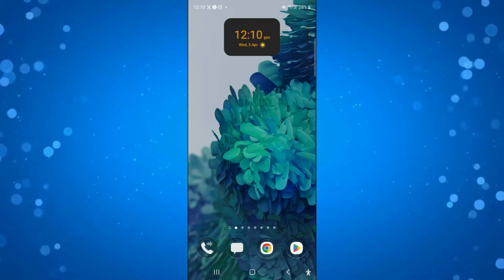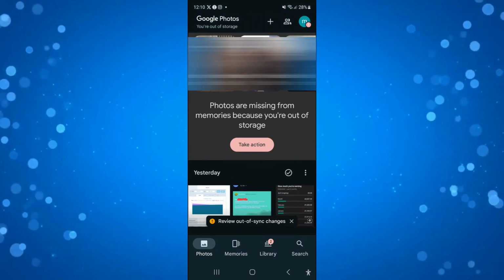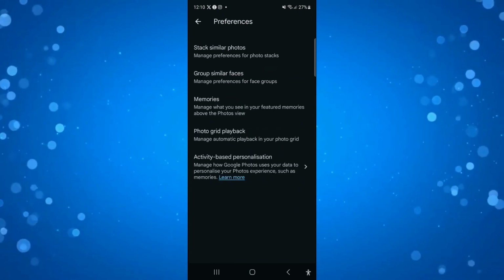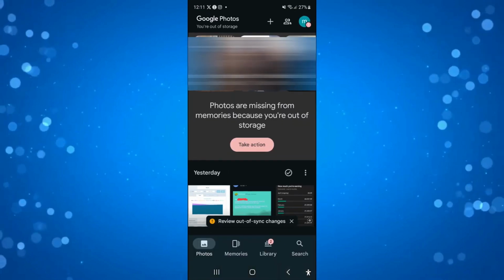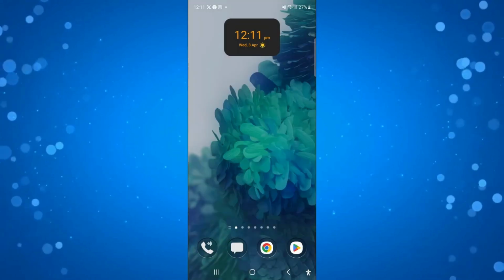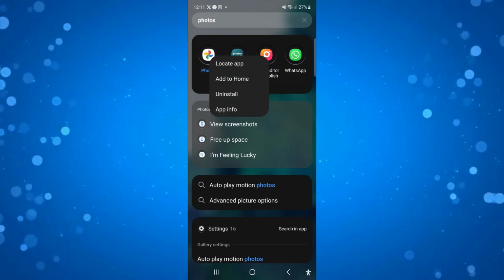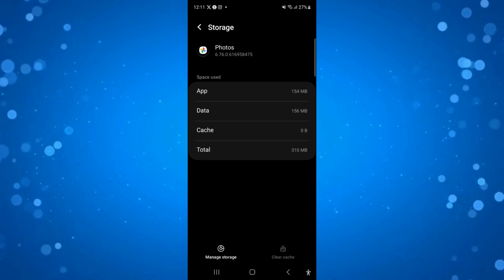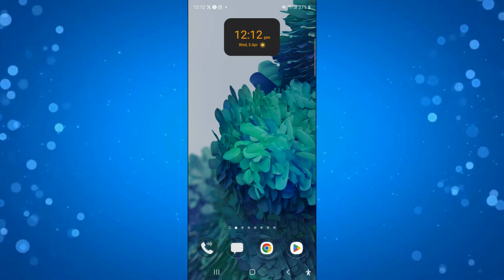How To Fix Google Photos Face Recognition Not Working - Full Guide